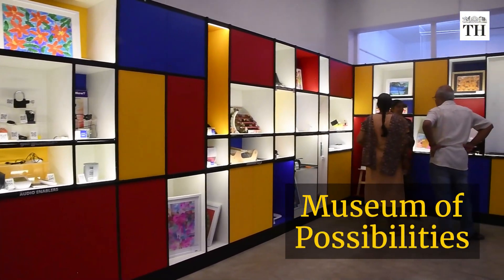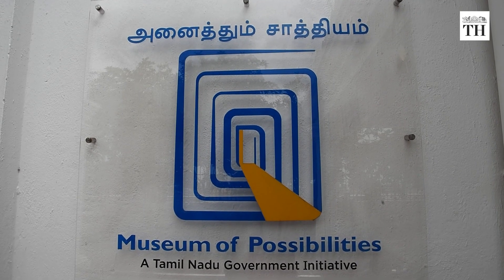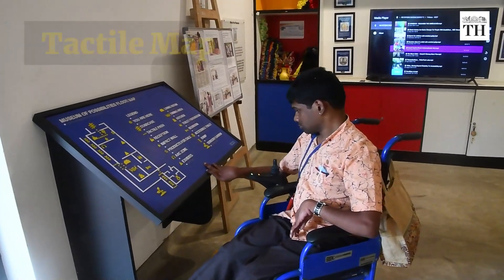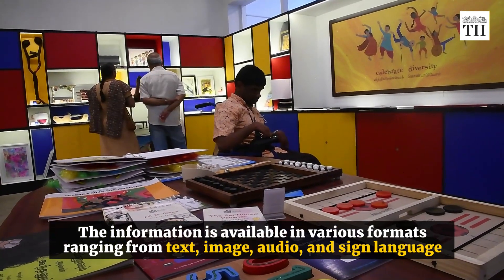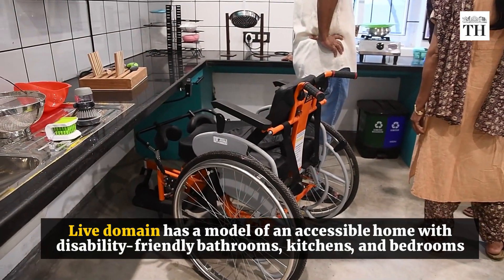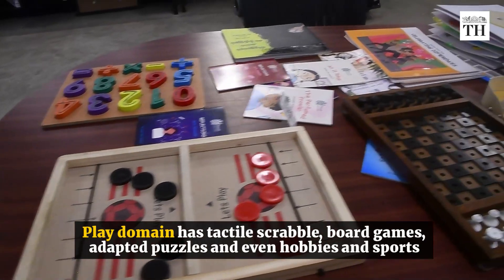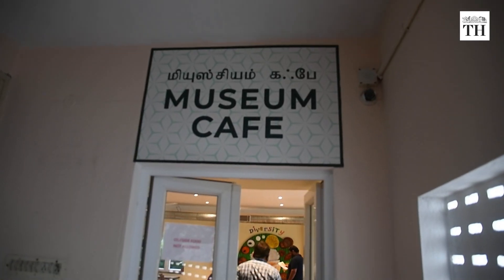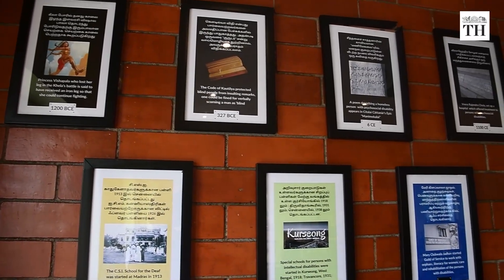Museum of Possibilities | What could it be?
This is the Museum of Possibilities in Chennai. A space where persons with disabilities can explore the world of possibilities that lie before them

The museum of possibilities is located in Chennai’s Lady Willingdon Campus. The space hosts assistive devices and technology for persons with disabilities.

It is a project of the State Commissionerate for the Welfare of the Differently Abled and is managed by the NGO, Vidya Sagar

At the entrance of the museum is a tactile map. There is also an indoor navigation app for visitors. Every assistive device that is displayed has QR codes which visitors can scan

The information is available in various formats ranging from text, image, audio, and sign language.

The Museum has three domains - Live, Work, and Play. For more on what this unique museum offers, read the full story.

Story: S. Poorvaja
Script and production: Kivleen Kaur Sahni
Videos and photos: K.V. Srinivasan
Voiceover: Abhinaya Sriram